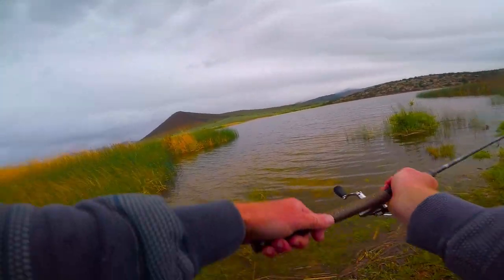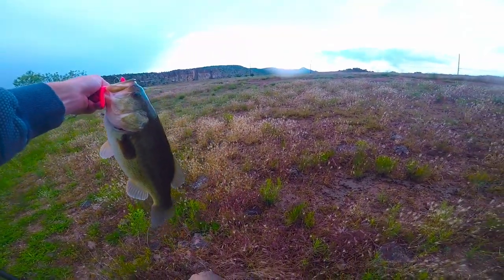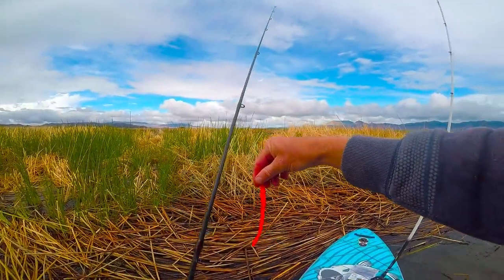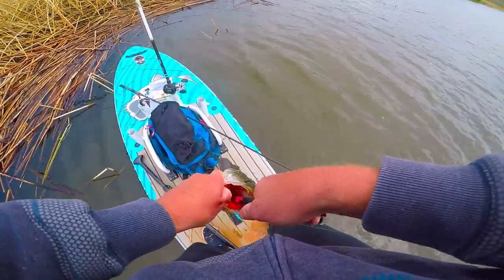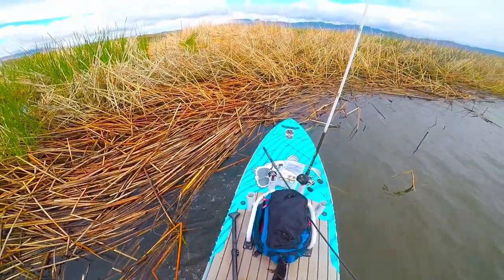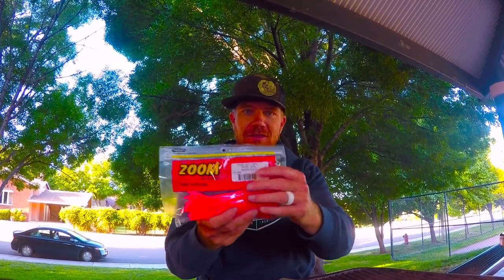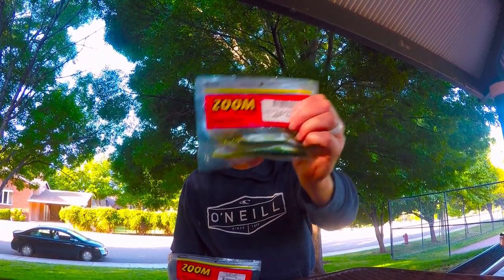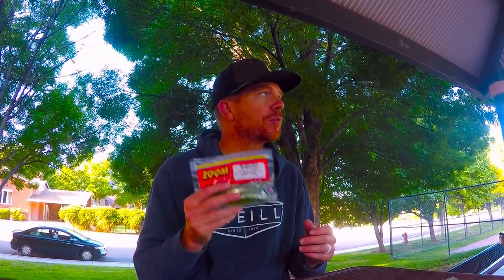Trick Worm Fishing - Merthiolate Color Does it Work on Bass?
Trick worm fishing the merthiolate color is something that has been touted by bass fishing pro's for years. Do largemouth bass really eat this strange orange color trick worm? Here's my thoughts on this worm for bass fishing, and how to rig it up to help you in deciding what bait to use next time you go fishing. Included in this video you will find some juicy details for throwing a Merthiolate trick worm to help you catch bass.

Snag some Kraken Bass Pliers Multi-Tool;

Weigh the Fish you catch;